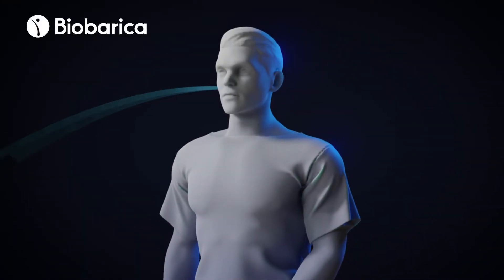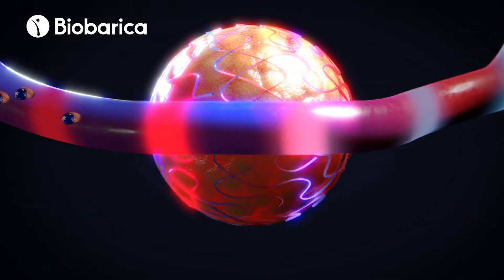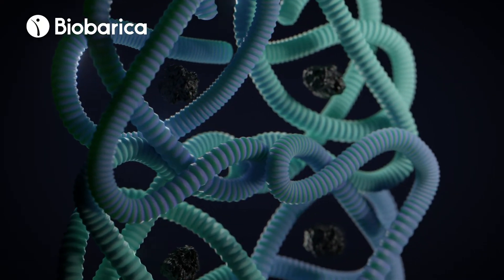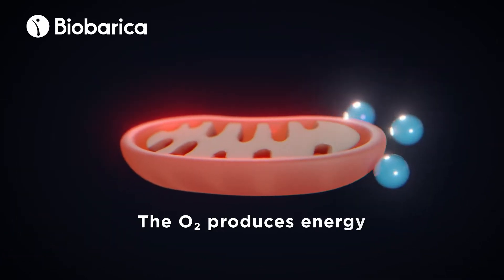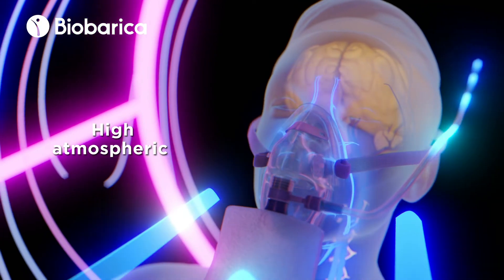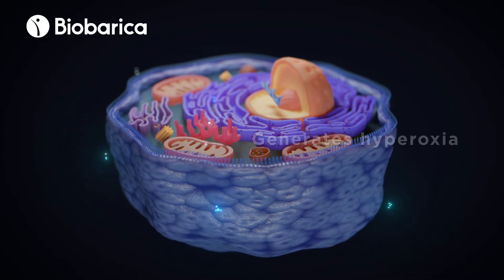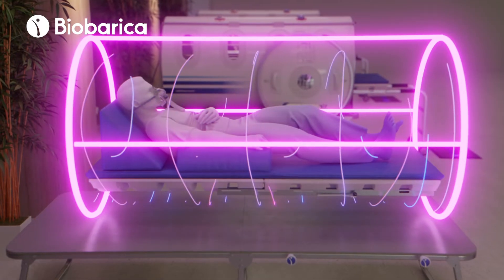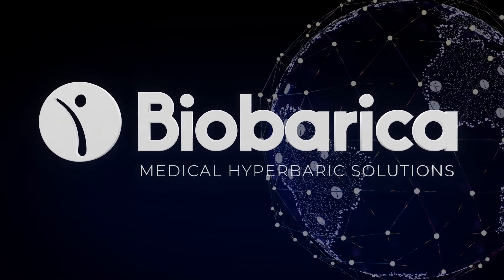Differences in Breathing with and without Hyperbaric Oxygen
Learn how Hyperbaric Oxygen breathing works and why it is so beneficial to the body.